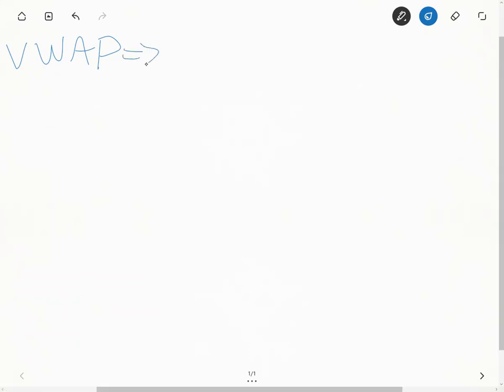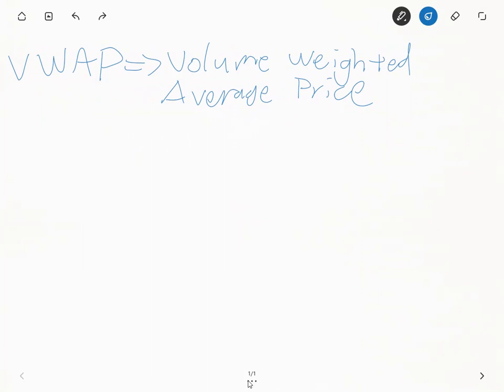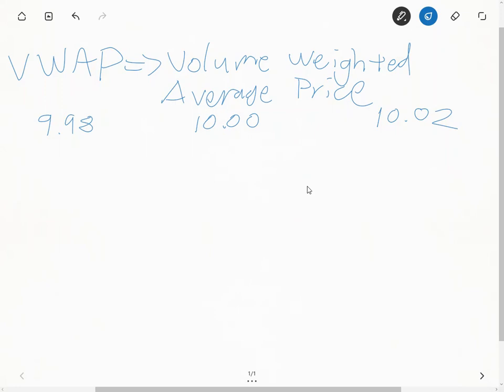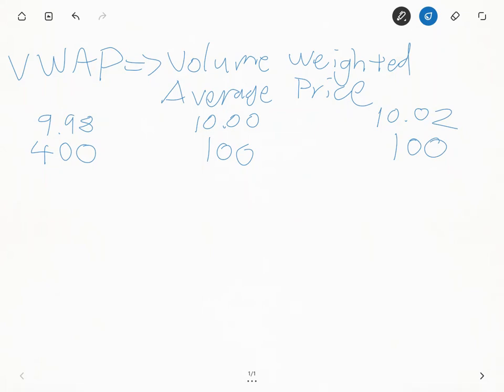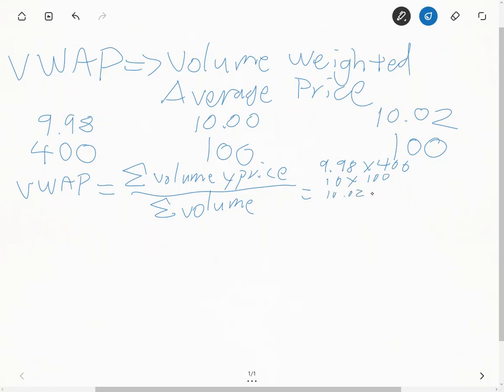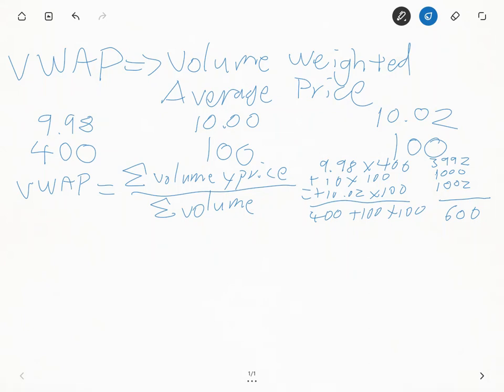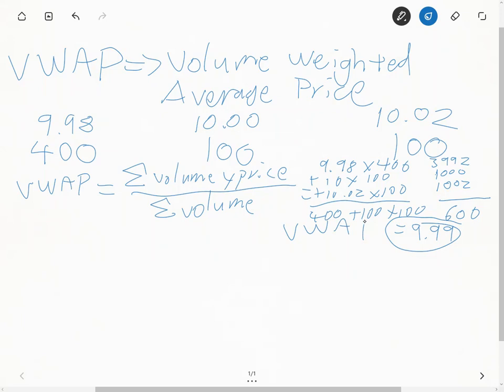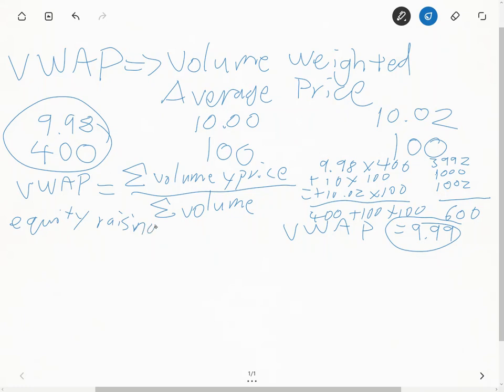Investing in the Stock Market: VWAP Volume Weighted Average Price & Equity Capital Raisings Part 1